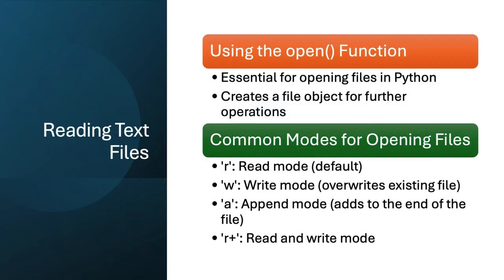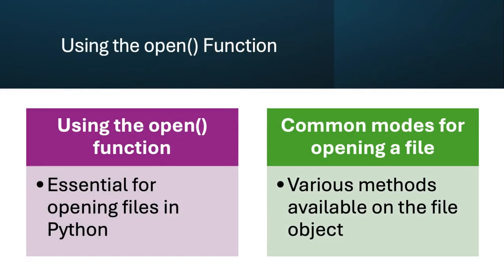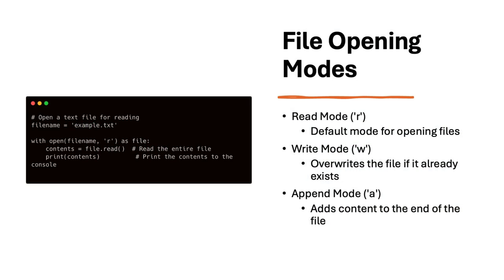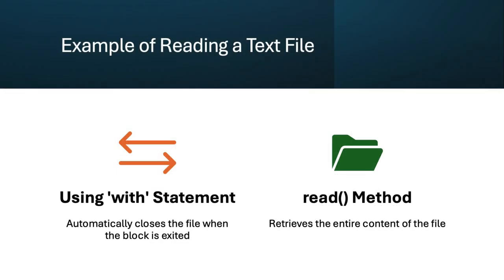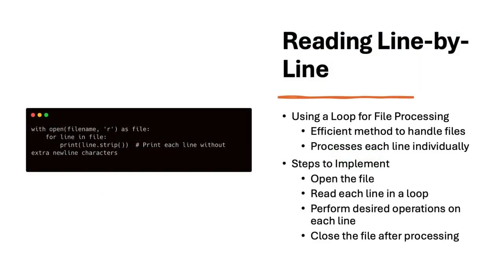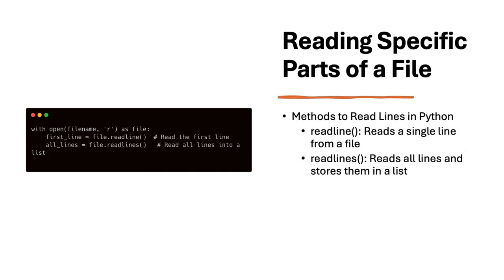Reading and Writing Text Files in Python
Welcome to another video from Destin Learning! In this tutorial, we'll take you step-by-step through the essential techniques for working with text files in Python. From opening files safely to reading, writing, and even handling exceptions, you'll gain the knowledge you need to manage file operations in your Python projects confidently.

🔍 What You'll Learn in This Video:
- How to open and close files in Python
- Different file modes: read, write, and append
- Using with statements for safe file handling
- Reading text data line-by-line or all at once
- Writing data to files and creating new files
- Handling errors and exceptions gracefully

🛠️ Why This Is Important:
Whether you're processing logs, saving configurations, or building applications, file handling is a fundamental skill that applies to countless scenarios in software development.

💻 Code Examples:
Follow along as we demonstrate real-world use cases of reading and writing text files. Get hands-on practice to reinforce your learning!

📖 Additional Resources:
🔗 Documentation: Python File Handling Docs
🔗 Learn Python: Destin Learning Python Course